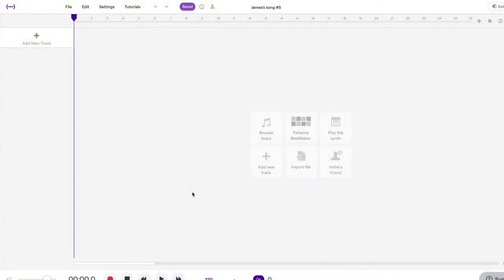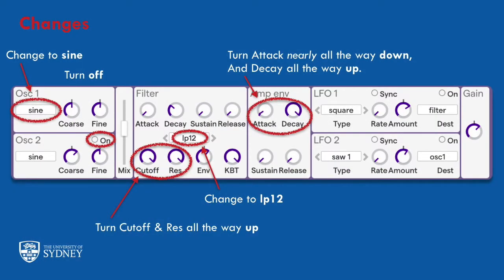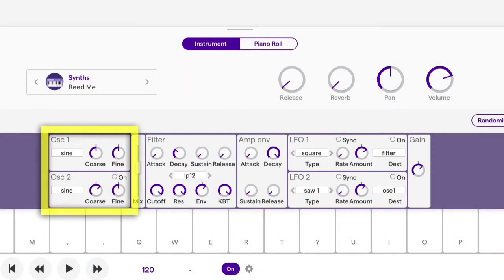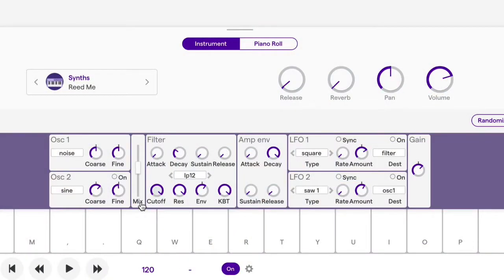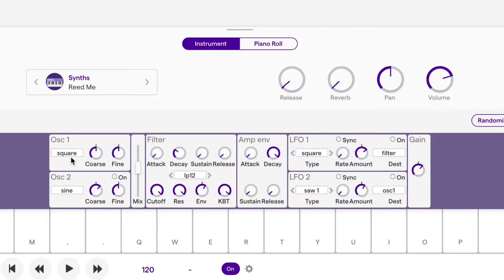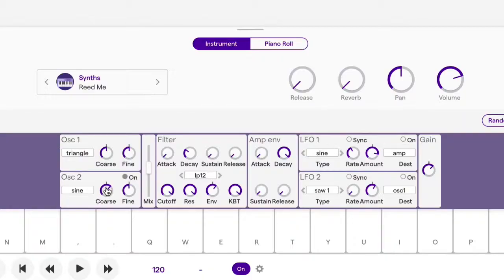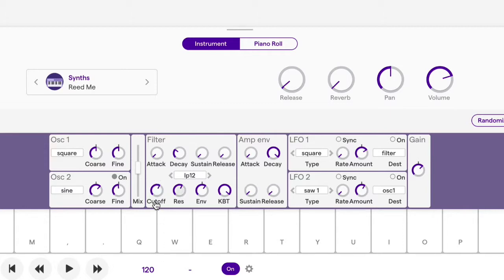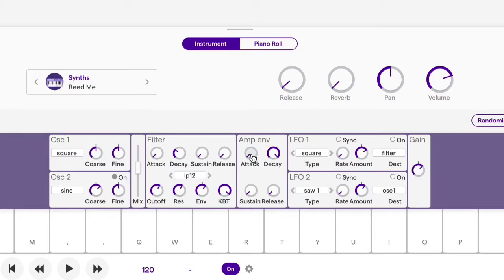Soundtrap's synth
Having explored how synths work with the LittleBits synth kits, we can apply the same knowledge to how the Synth works in Soundtrap, and create our own, original sounds!